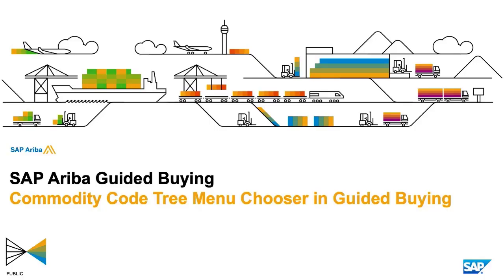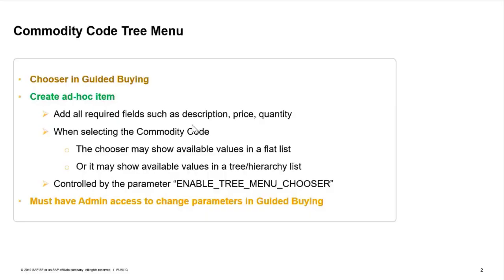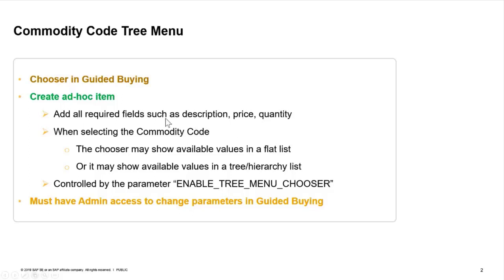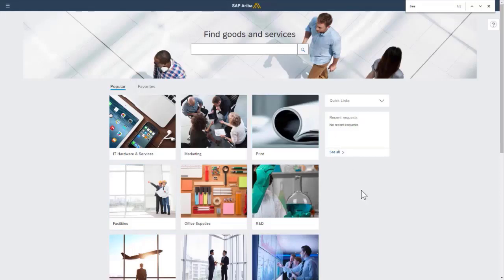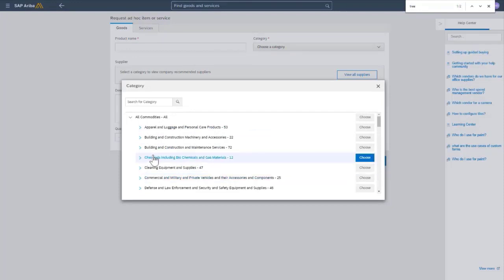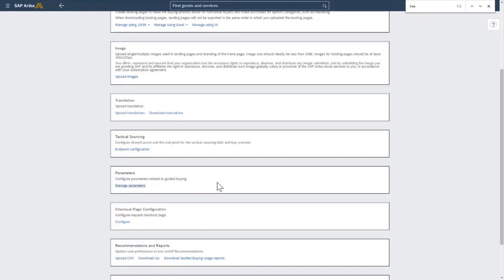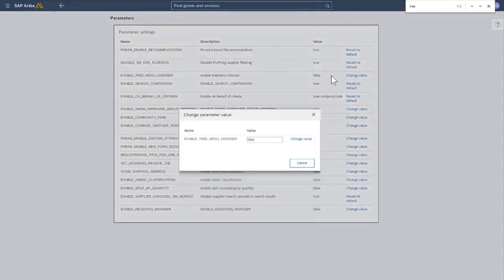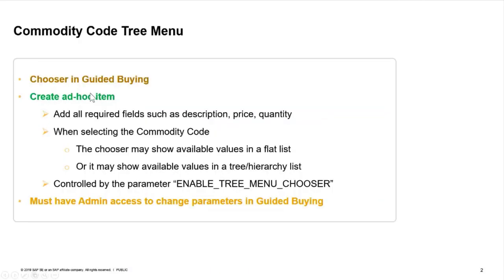Commodity Tree Menu Chooser in Guided Buying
Did you know that Guided Buying commodity chooser can be configured to show either a simple list or a hierarchy of the options? Learn how to flip the seeting to control the commodity code chooser.